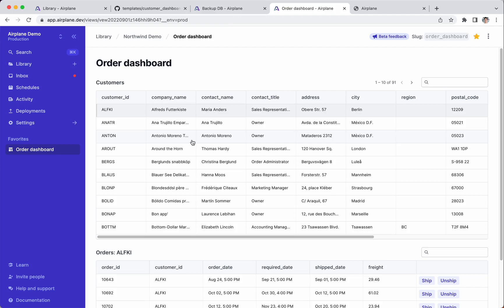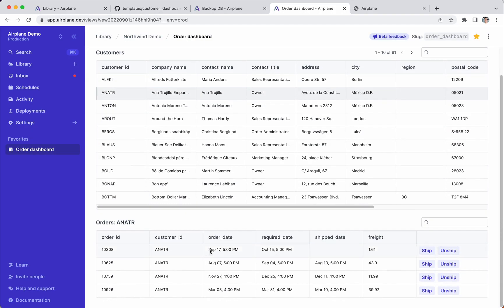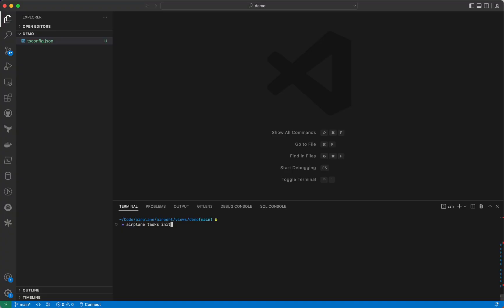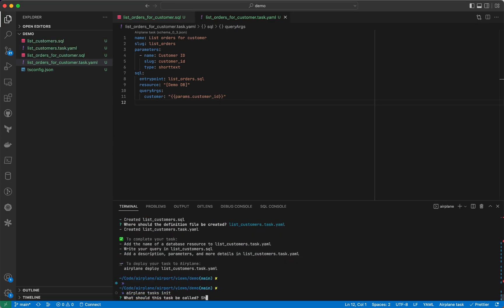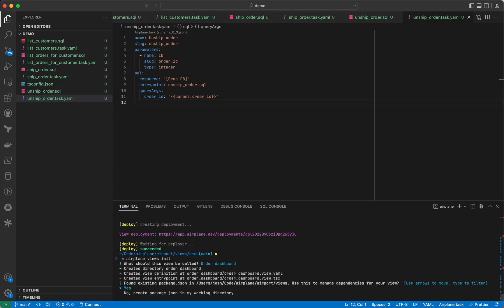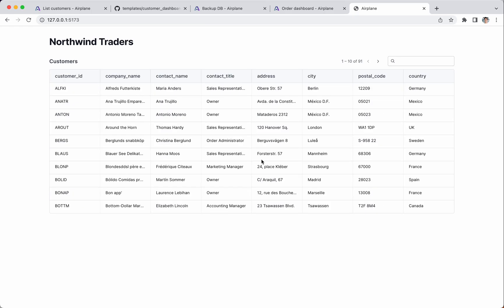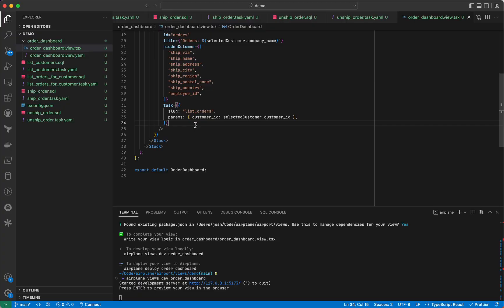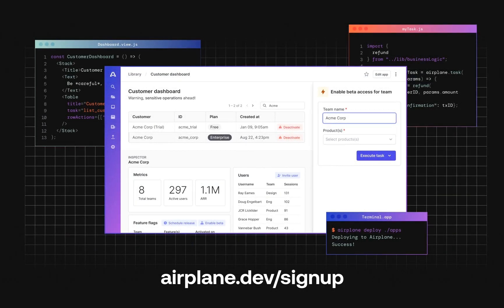Airplane Overview with Views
Airplane is a developer platform for quickly building powerful internal tools.

Airplane Views is a React-based platform for rapidly building full-featured internal UIs. Use Airplane's fast-growing component library to create high-quality admin panels and internal dashboards. Operate views safely with permissions, approval flows, and self-hosting.